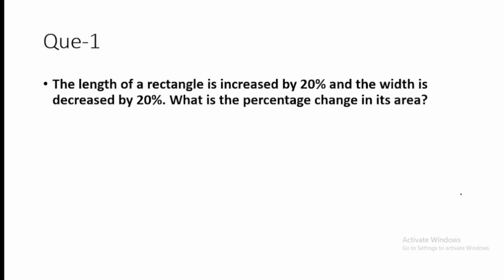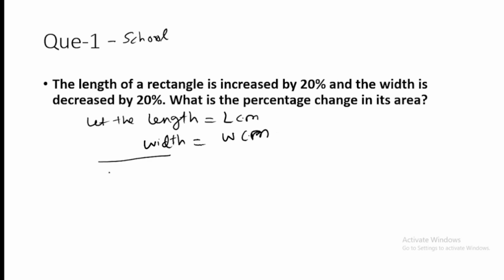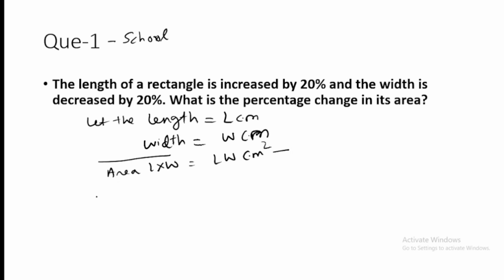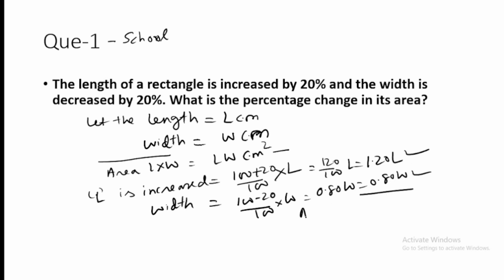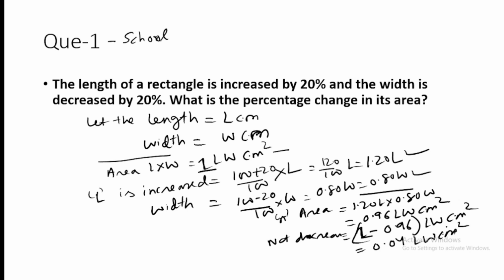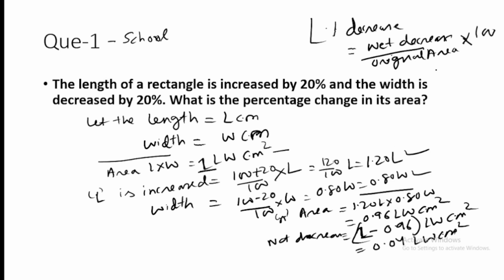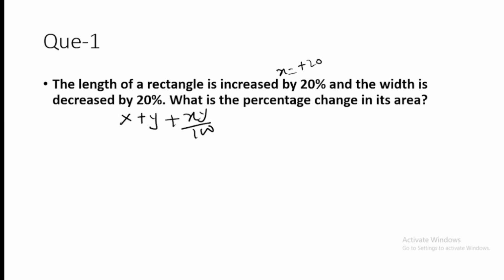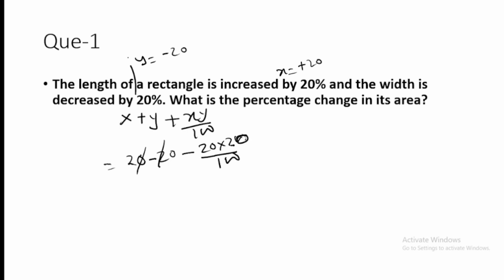Math and Quant demo class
Math and Quant demo class , are you aspiring to secure a government job in prestigious organizations like SSC, banks, or railways? Look no further! Our channel is dedicated to helping you ace your preparation for these government job exams.
we understand the challenges and complexities that come with preparing for competitive exams. Our mission is to provide you with valuable resources, expert guidance, and proven strategies to boost your chances of success in SSC, bank, and railway exams.
What sets us apart is our commitment to delivering high-quality and up-to-date content. Our team of experienced educators and industry professionals meticulously researches and creates comprehensive video lessons, tutorials, and study materials tailored specifically for government job exams. We cover a wide range of topics, including general awareness, quantitative aptitude, reasoning ability, English language, and more, ensuring that you have a holistic understanding of the exam syllabus.
Whether you're a beginner just starting your preparation or a seasoned aspirant looking to refine your skills, [Your YouTube Channel Name] has something for everyone. We break down complex concepts into easily understandable explanations, provide time-saving tips and tricks, and offer practice questions and mock tests to gauge your progress.
Additionally, we stay up-to-date with the latest exam patterns, changes in syllabus, and recruitment notifications, ensuring that you have access to the most relevant information. Our goal is to empower you with the knowledge and confidence needed to excel in your government job exams.
Join our ever-growing community of passionate learners who are determined to achieve their dreams of securing a government job. Don't miss out on the opportunity to gain an edge over your competition and embark on a successful career path.
Remember, success awaits those who prepare with dedication and guidance.